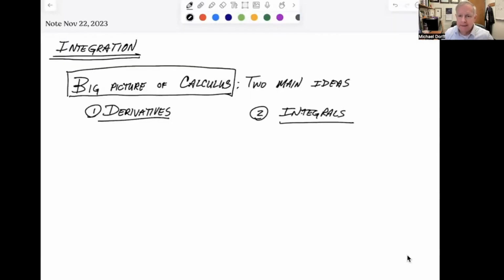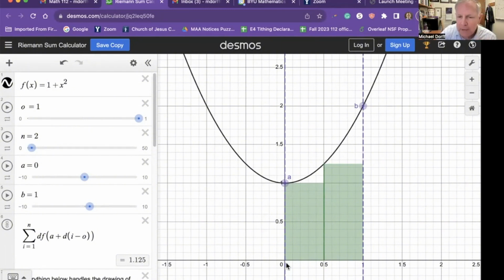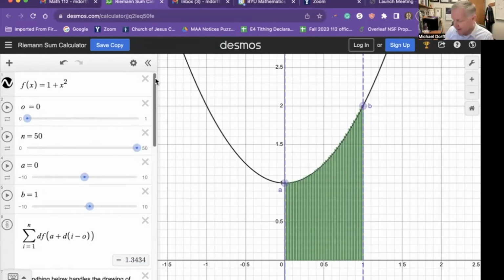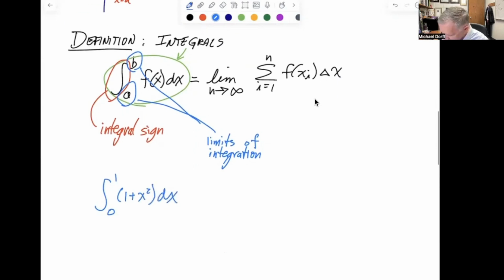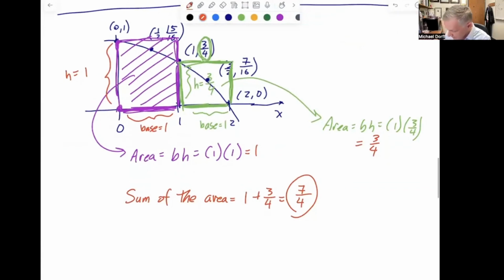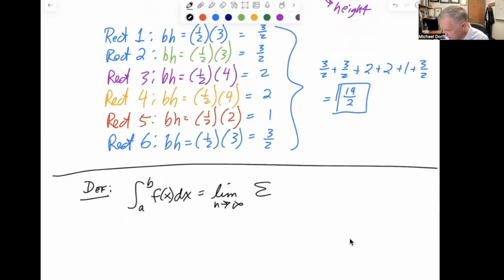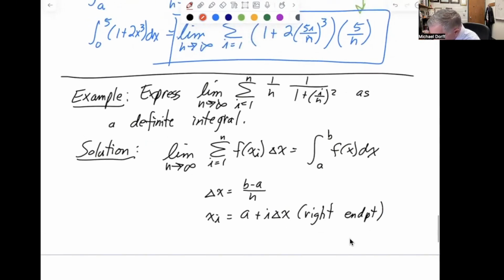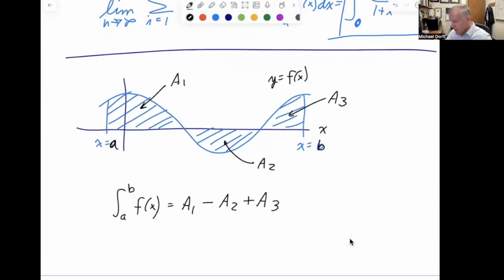Day 32: Lesson - Intro to Integrals